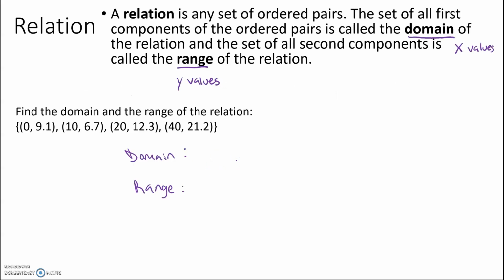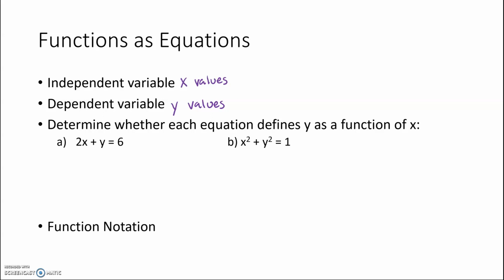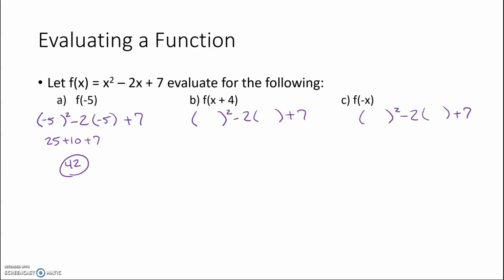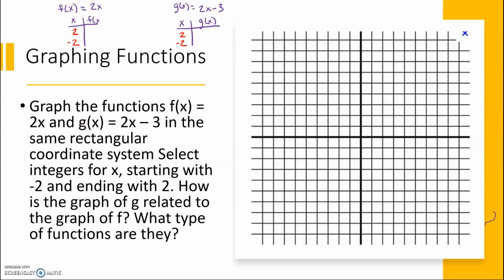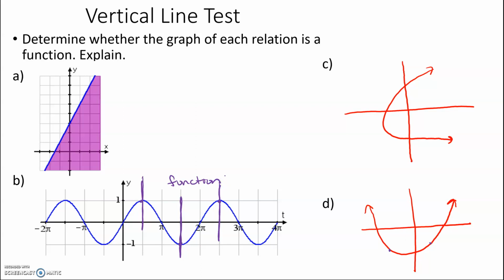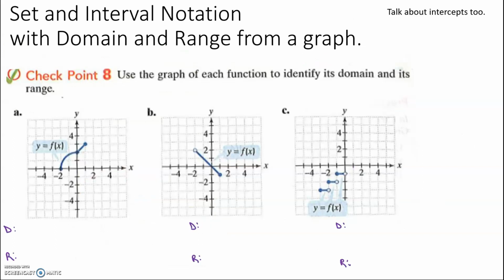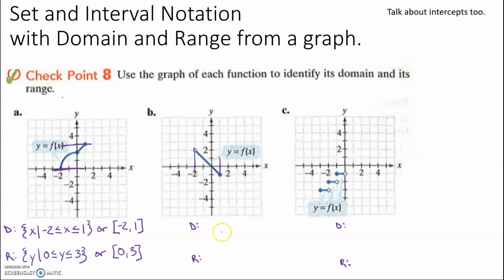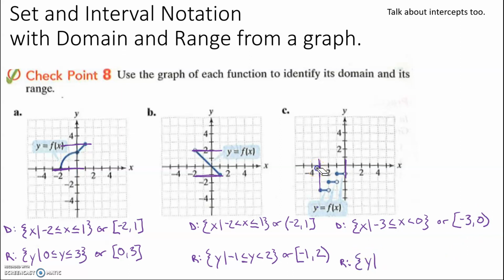2.1 basics of functions and their graphs